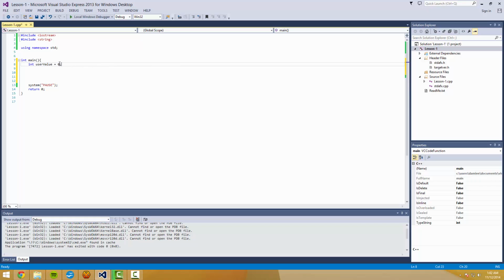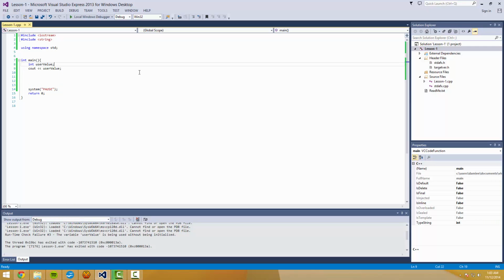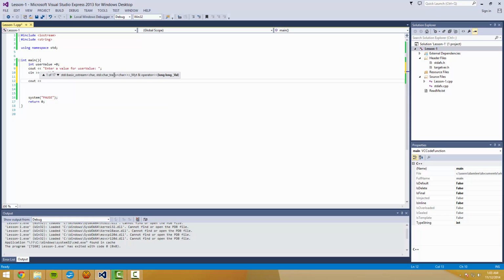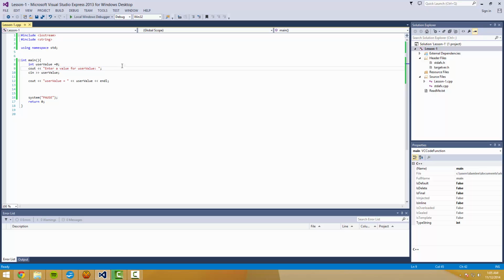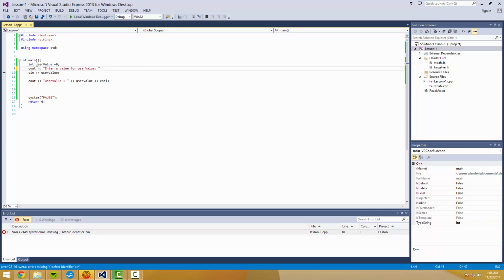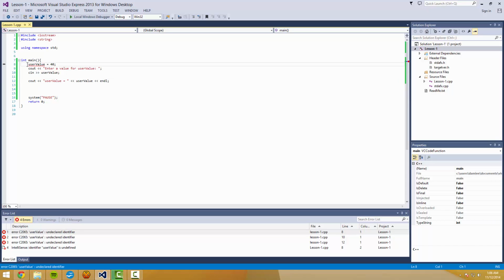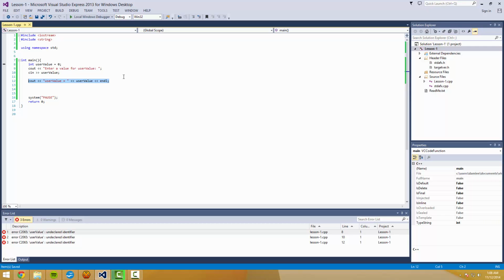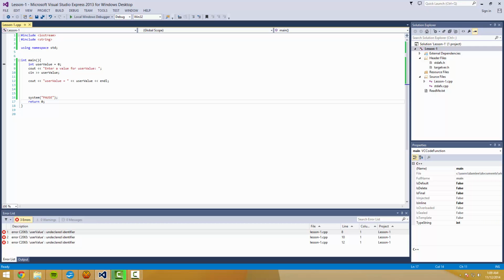BeginnersC++ Lesson 2: Soft debugging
Despite what I say in the beginning, it's lesson #2, I'm dumb.